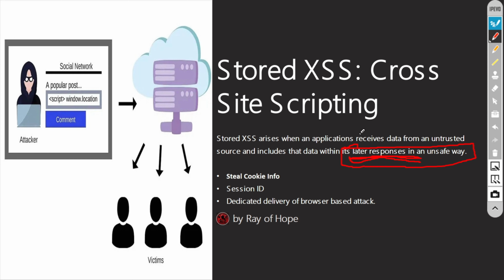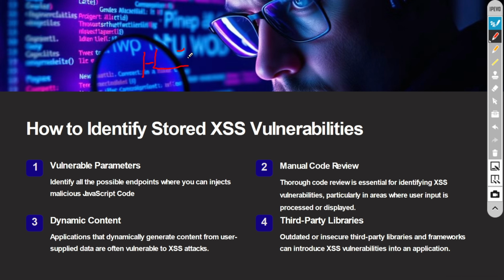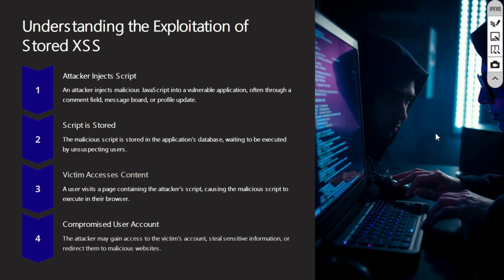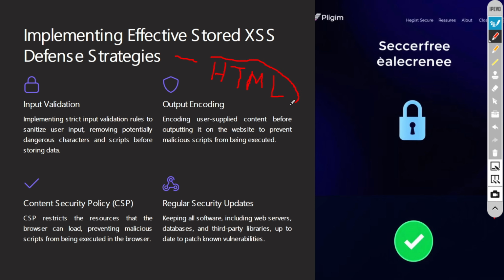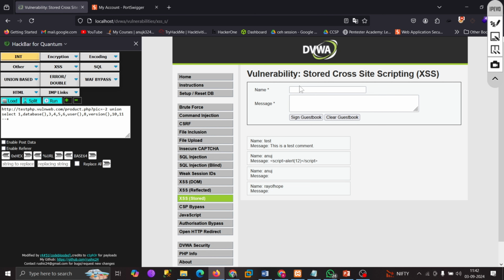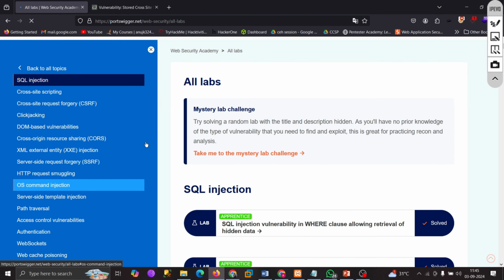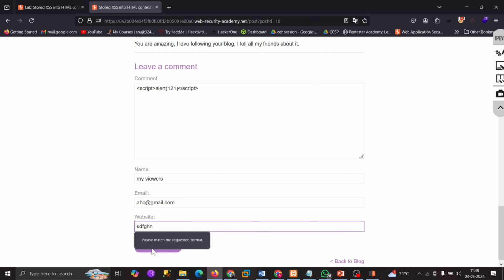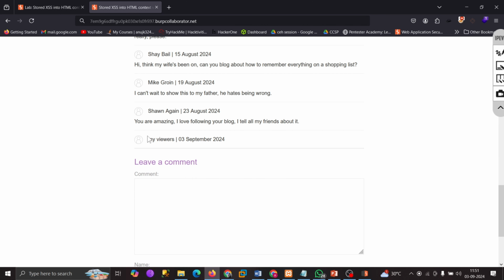Bug Bounty Program Day 34 || Stored XSS Theory + Practical + Mitigations || RayofHope || VAPT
Bug Bounty Program Day 34 || Stored XSS Theory + Practical + Mitigations || RayofHope || Penetration Testing || OWASP || Ethical Hacking Tutorials || VAPT || Website Penetration Testing || WAPT

Rayofhope

In this Video, We Covered in detail about Stored Cross-Site Scripting Injections attacks from theory to practical. You will find how we can use reflected XSS and how to identify, and exploit the vulnerability along with its mitigations and its best practice.